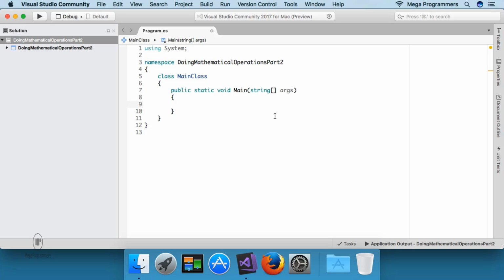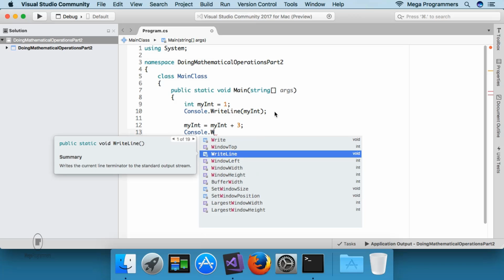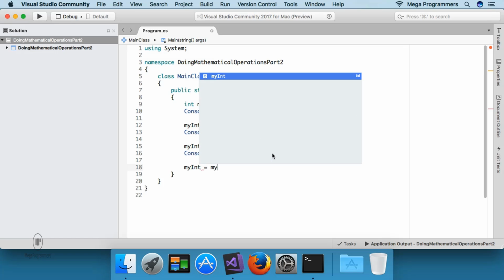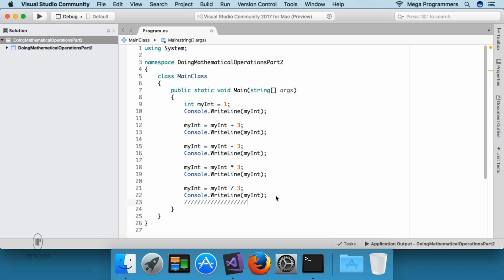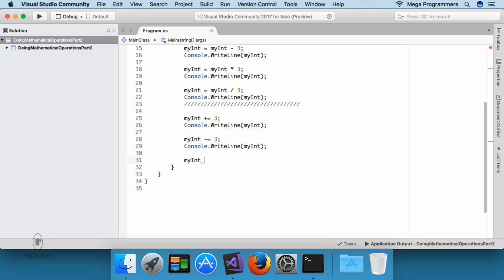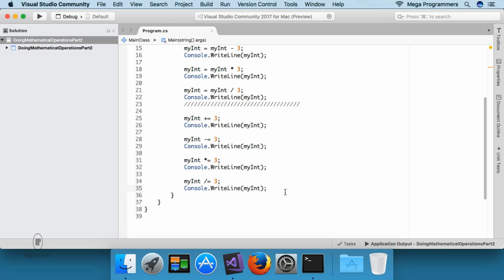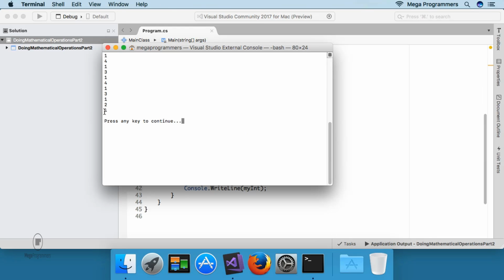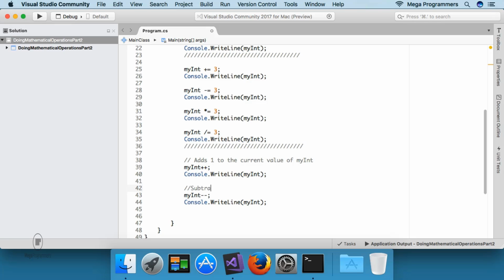Doing Mathematical operations: Part 2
In this video, I will walk you through doing more mathematical operations in C#.
Would you like to get updates on our course, use this link to sign up to get the course upon release for a special price.